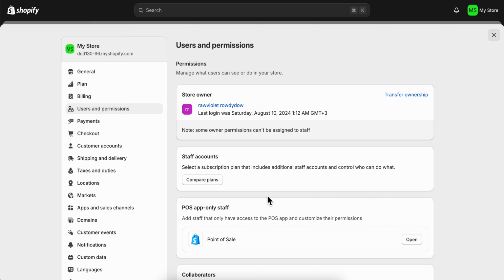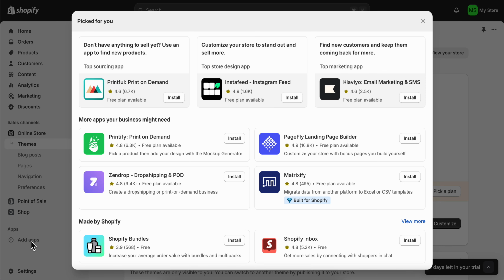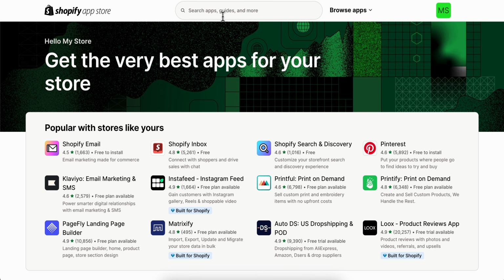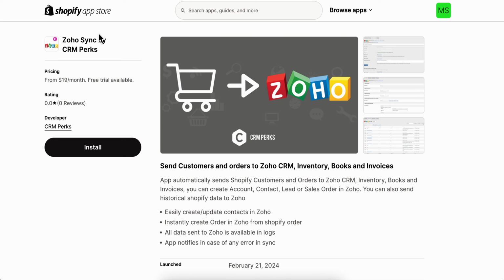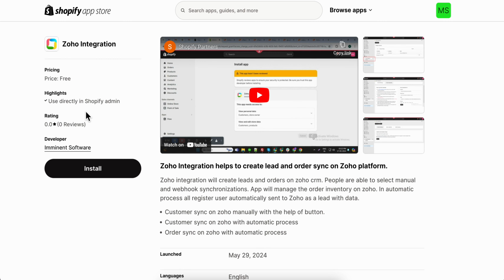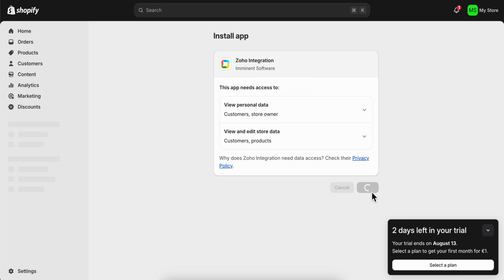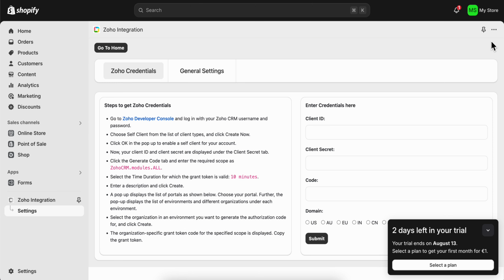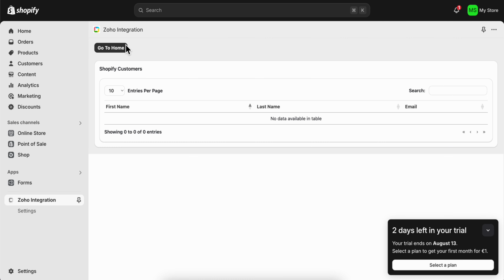HOW TO ADD ZOHO TO SHOPIFY (2026)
HOW TO ADD ZOHO TO SHOPIFY

In this video we show you HOW TO ADD ZOHO TO SHOPIFY. If you want to know HOW TO ADD ZOHO TO SHOPIFY then this is the perfect tutorial for you.